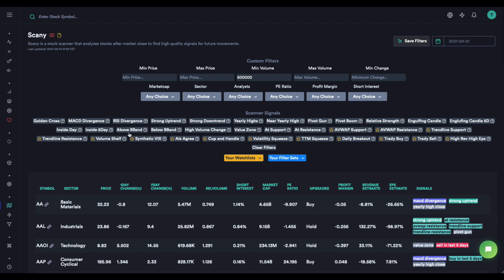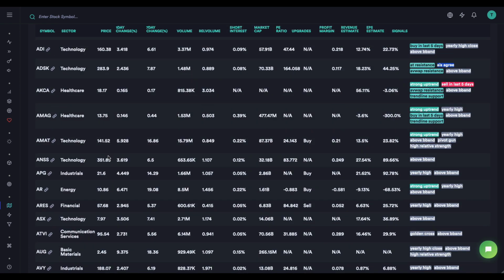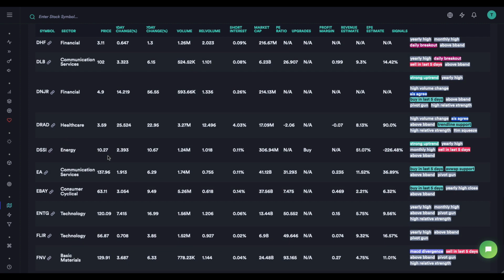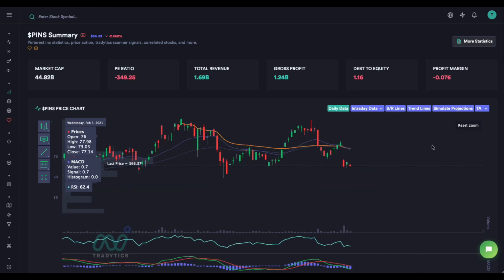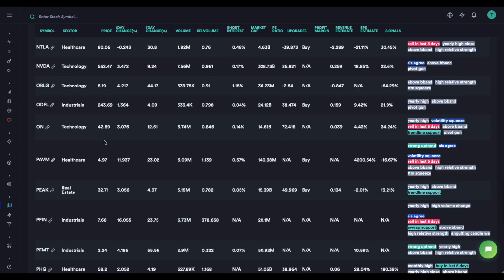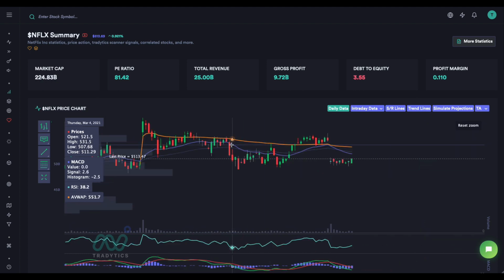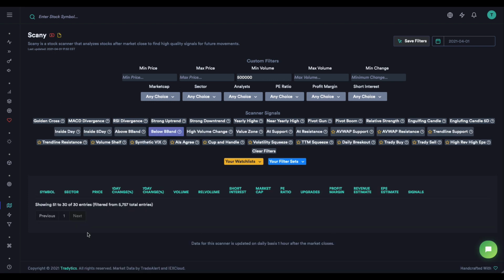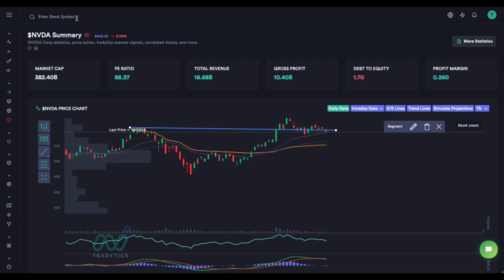Scany "Bollinger Bands" Filter - LULU, NVDA Trades